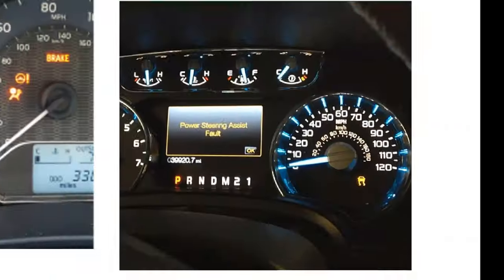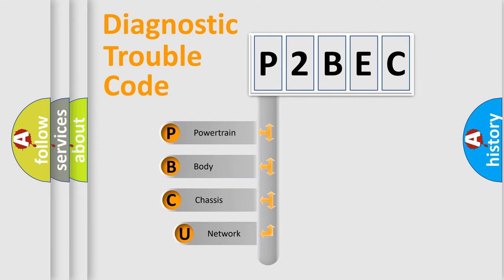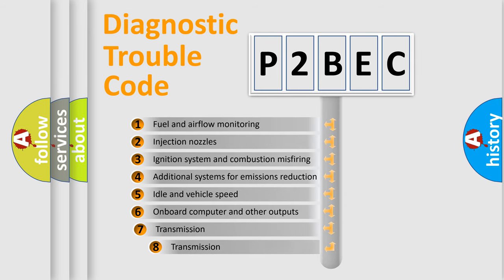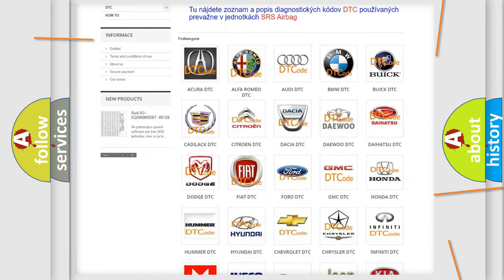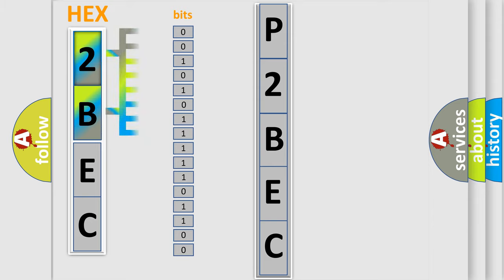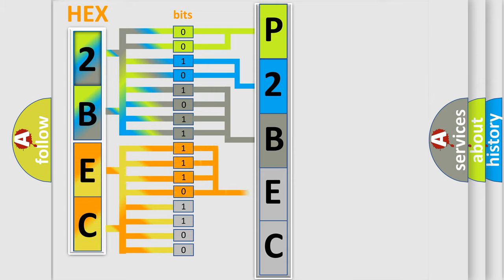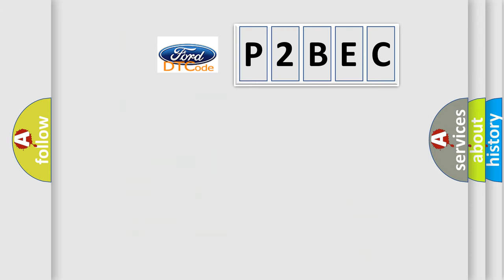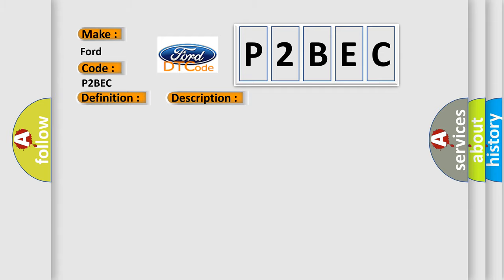DTC Ford P2BEC Short Explanation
Contents:
0:21 Basic DTC analysis according to OBD2 protocol standard.
1:48 Insight into programming
2:58 A diagnostically understandable description of the Diagnostic Trouble Code
3:05 Basic error definition

Make:
Ford
Code:
P2BEC
Definition:
Rear-LH Valve error (Outlet Valve)
Description:
The electrical feedback signal does not match the actuation signal,or voltage does not match expected value,code is set.
Cause:
 Faulty HECU